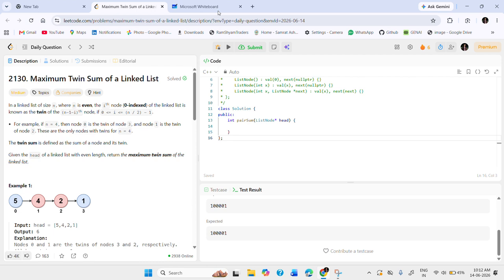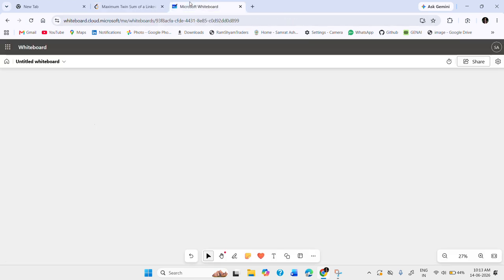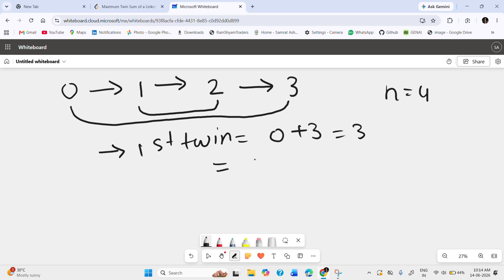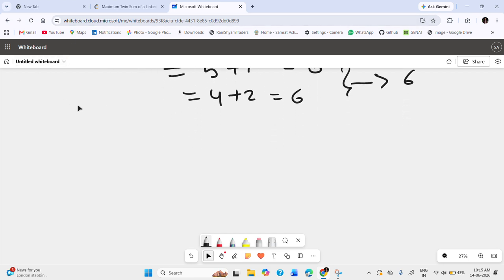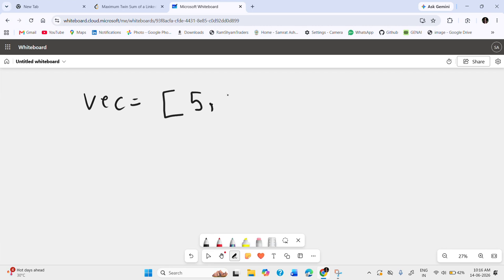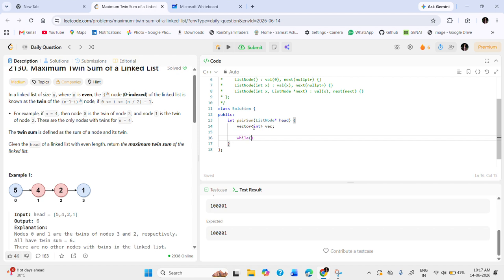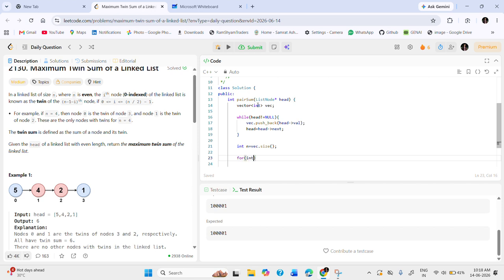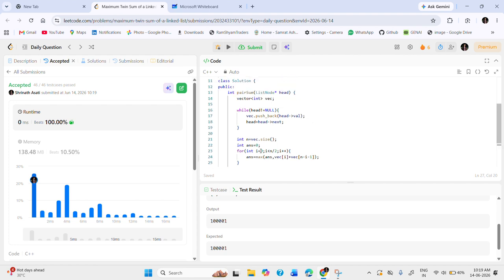LeetCode 2130 | Maximum Twin Sum of a Linked List | Daily Challenge June 14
In this video, we break down today's LeetCode Daily Challenge: 2130. Maximum Twin Sum of a Linked List. We will explore how to solve this problem efficiently using the Two Pointer technique (Fast & Slow Pointers), reversing the second half of the linked list, and finding the maximum twin sum.

If you are preparing for coding interviews at top tech companies like Google, Amazon, Meta, or Microsoft, this is a must-know Linked List pattern!